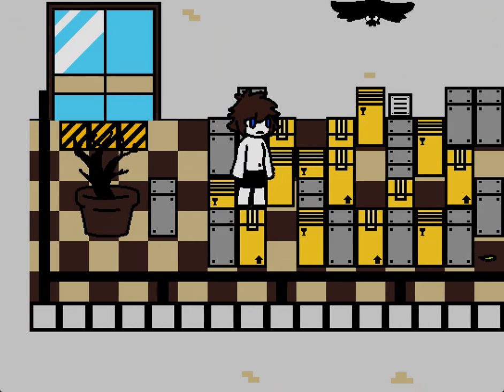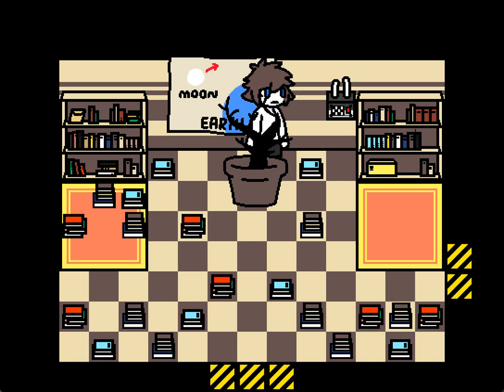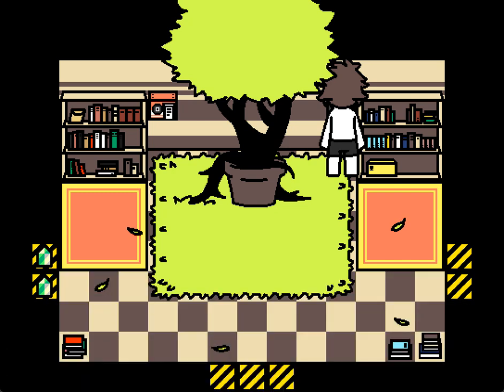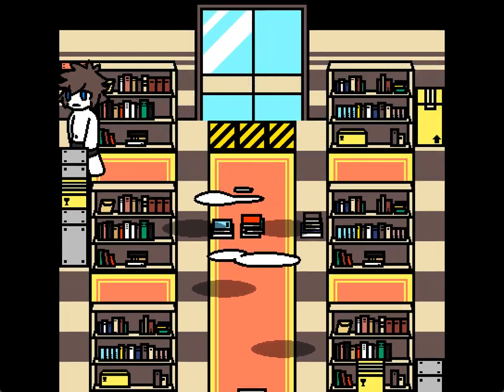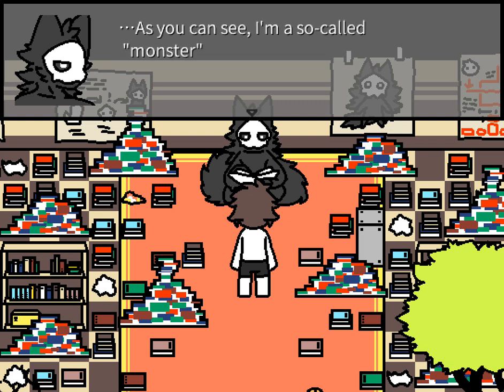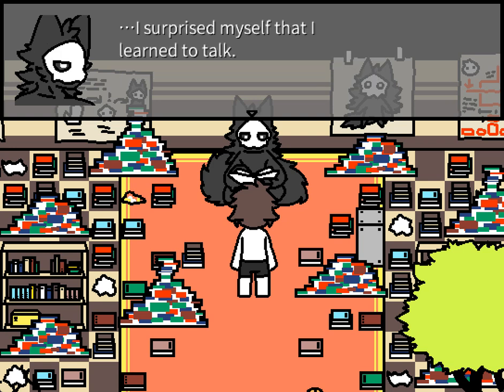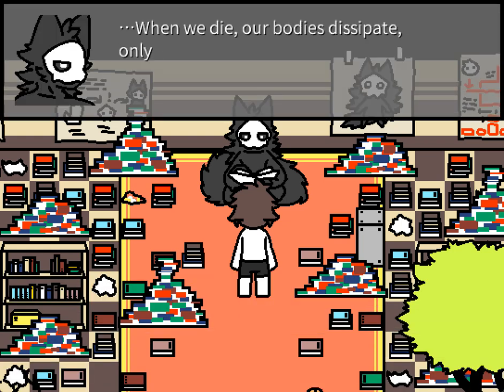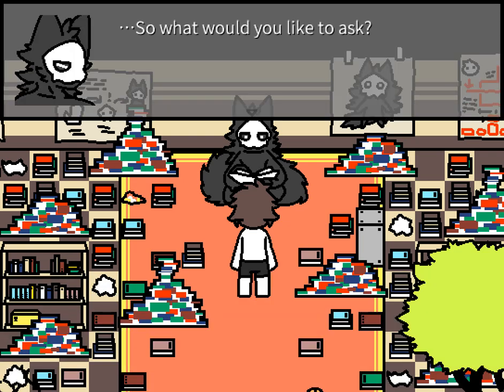It's a double transfur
Well this game certainly does tickle some senses!

Available for anyone who looks for the playlist or via the community tab!